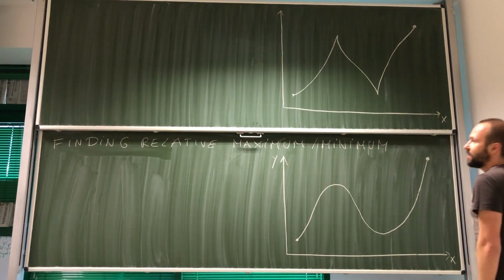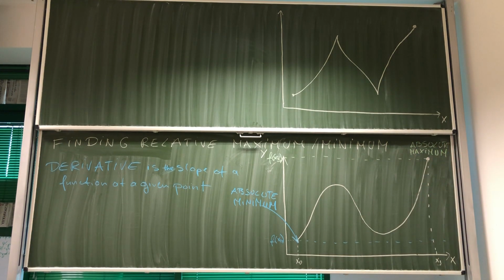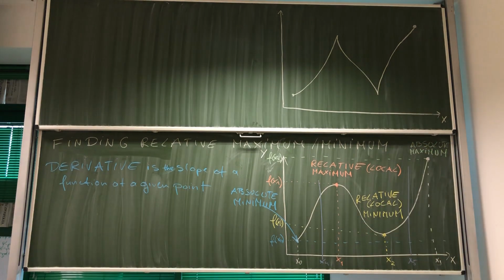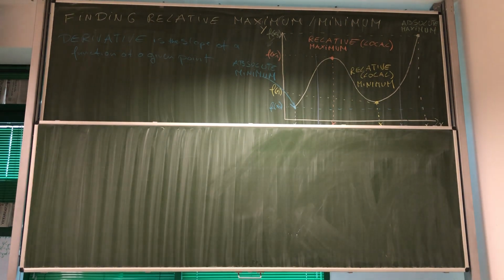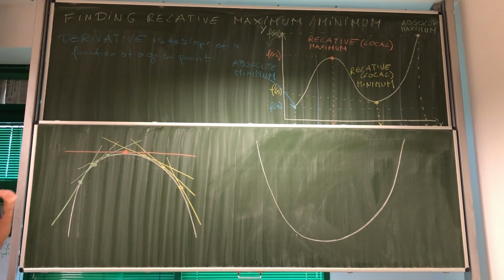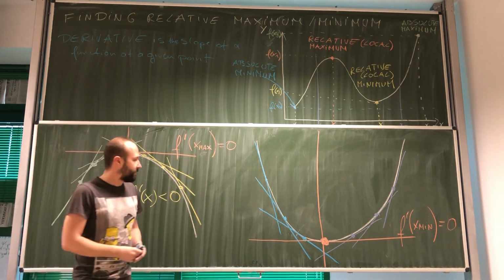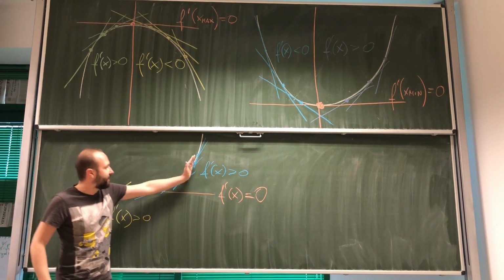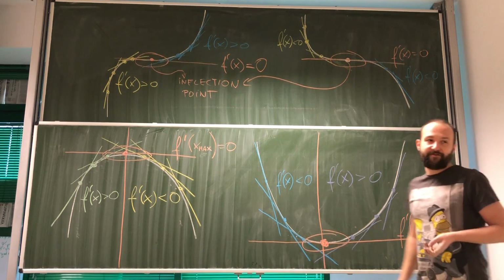34. IEA: Review: Finding Relative Maxima and Minima - graphical interpretations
The video provides an introduction to using derivatives in order to find relative maximum or relative minimum by the means of graphical interpretation (value of the derivative as a slope of the function at a given point). The video discusses concepts of absolute minimum, relative minimum, absolute maximum, relative maximum, and inflection point.